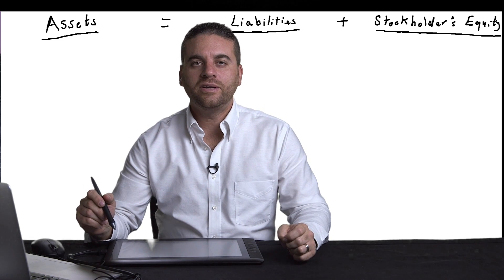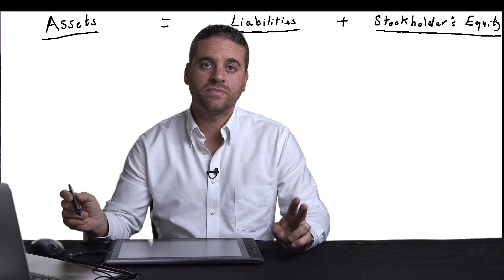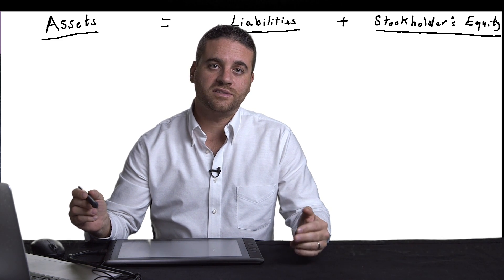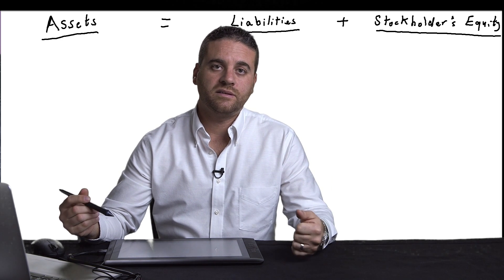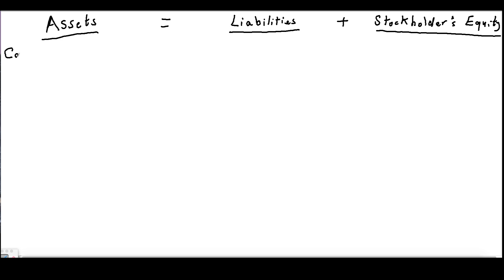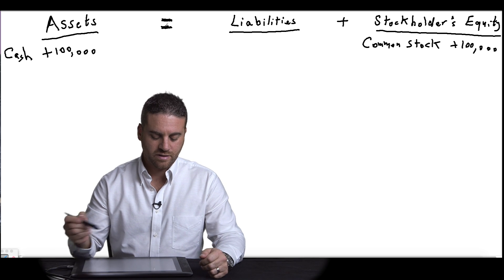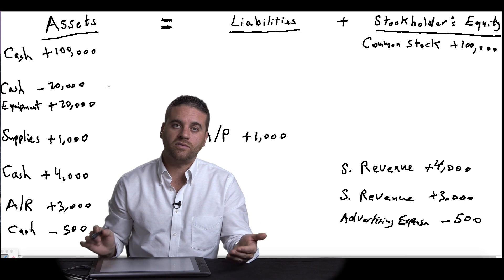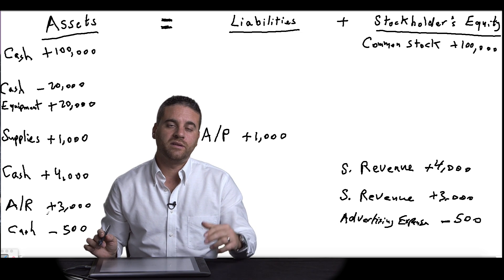BA 211 Chapter 1-2: "Accounting Transactions"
Producer/director/camera: Michael Annus
Editor: Lucia DeLisa